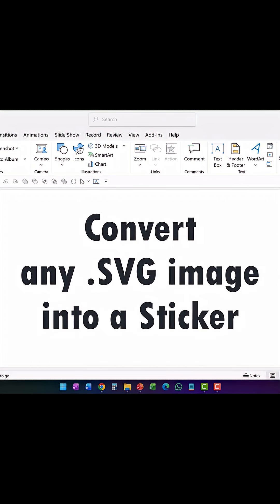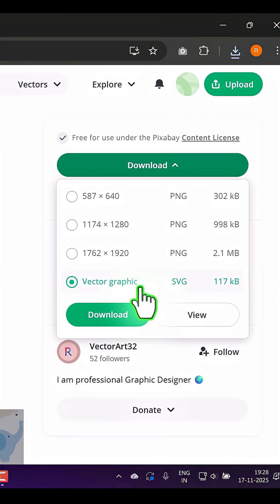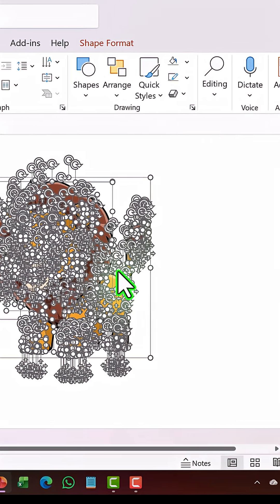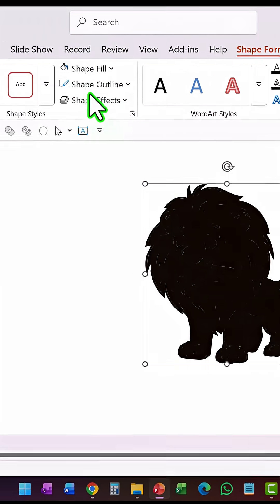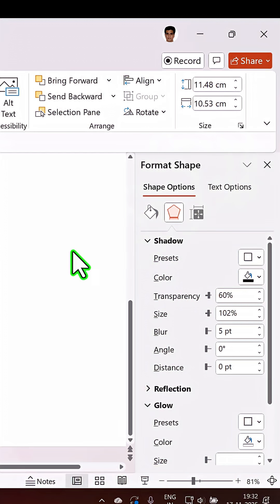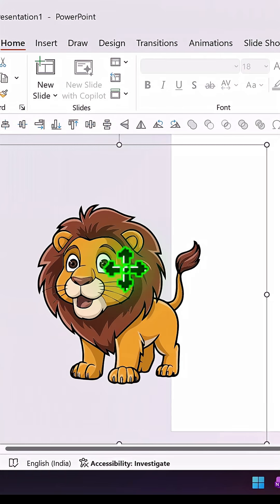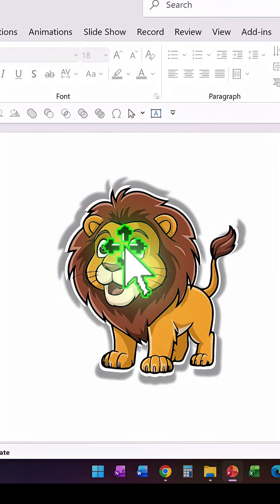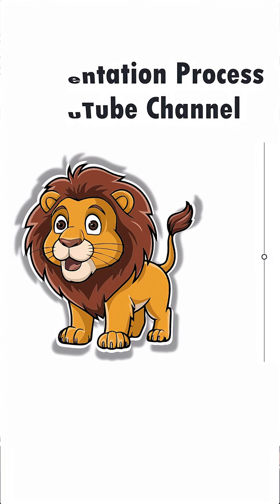Convert any SVG vector into a Sticker